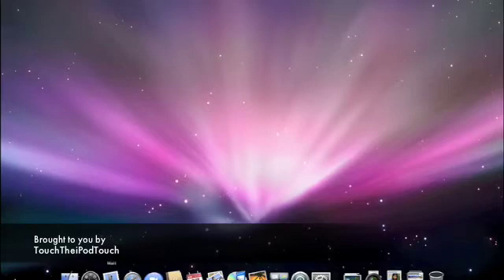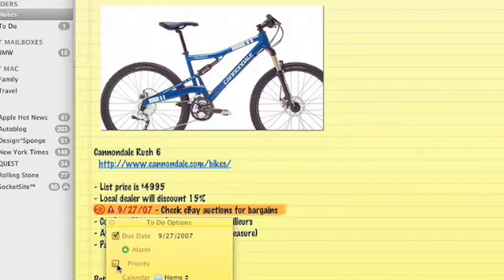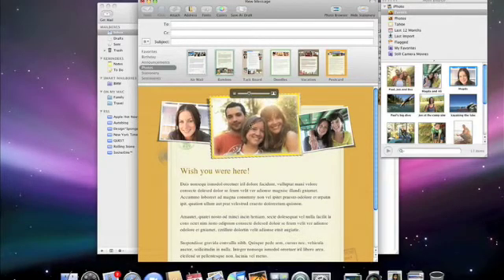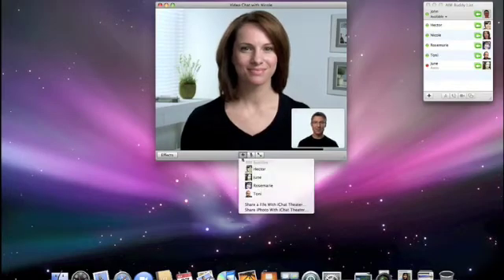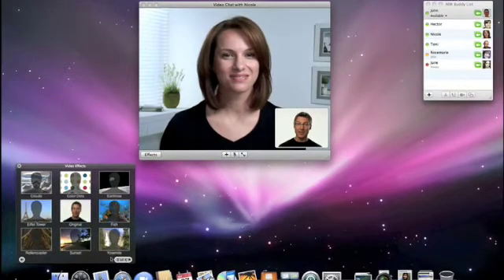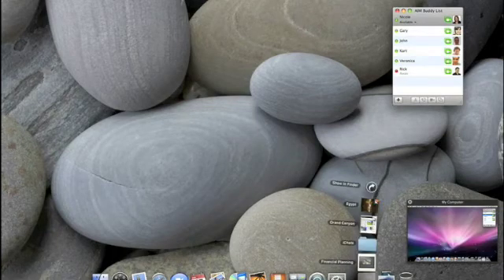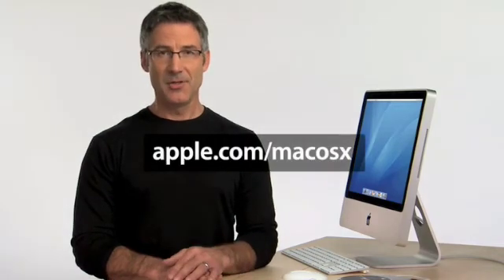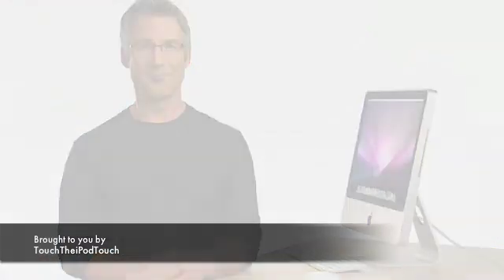MAC OS X Leopard - A guided Tour - PART ONE OF TWO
This is a Guided tour of the Most impressive upgrade of Mac OS X, this video will hopefully teach you how to use your mac more efficiently, this is part two